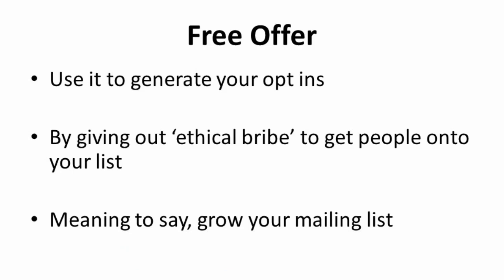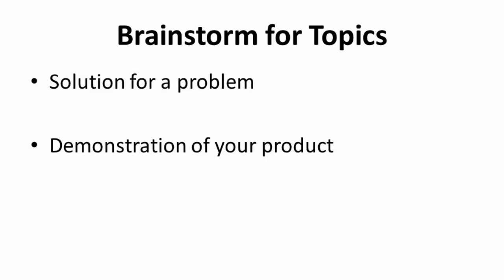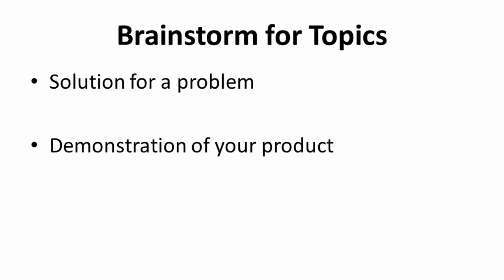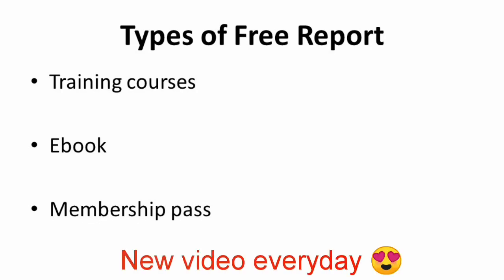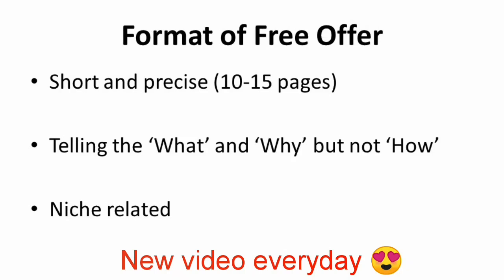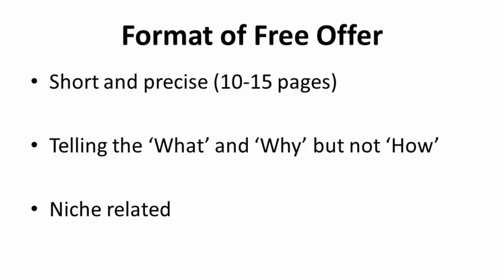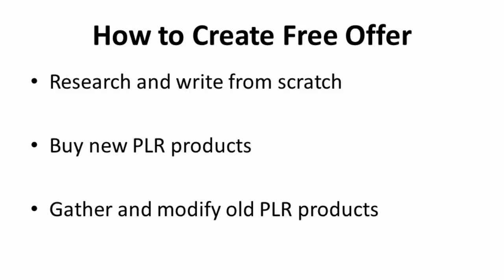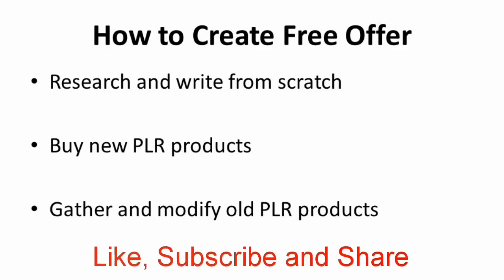How to Create a Free Offer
Detailed videos for continuity income. Copy and paste method to see results and generate massive income stream without a pause.
You want to make money online right? And you might want it in a continues basis or in a residual income. The fact is that, there were many ideas and techniques that you can really apply how to do this but because of the huge amount of information, you tend to get confuse on where to focus your effort.
Inside this video series is a more detailed “how-to” information that you can copy for your own success so that  you experience immediate positive results.
Things to learn from this video:
how to create a free offer for your mailing list
how to crate a free offer to grow your mailing list
how to create a free offer and build your mailing list
selecting topics for your free offer
format of free offer
selecting topics for your mailing list  free offer
how to select topics for your mailing list free offer
format of your mailing list free offer
format of mailing list free offer

Buy unlimited stock of all varieties. Better still design and create product on Zazzle for free and get paid through PAYPAL when someone purchase your designs.

BE FORWARD
Buy your car, electronics, Auto parts and more online all on BE FORWARD. Much more join the BE FORWARD SUPPORT TEAM and earn passive participating in selling of these products.
Create and design on canva, best free thumbnails create. Try it out now and tell me what you think
Earn money and learn how to forex trading with Ironrade. Join free tournaments and with demo money to win real cash. make money with zero investment